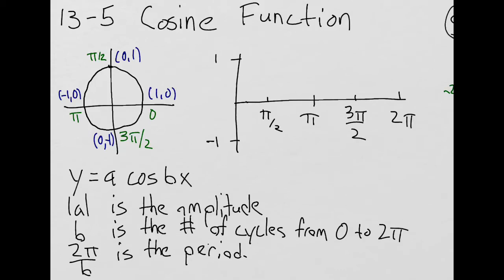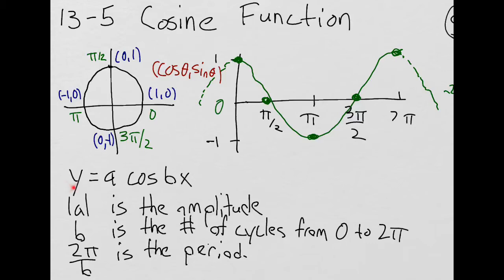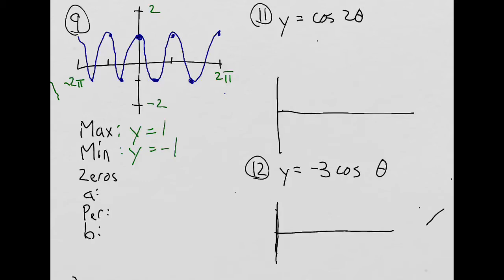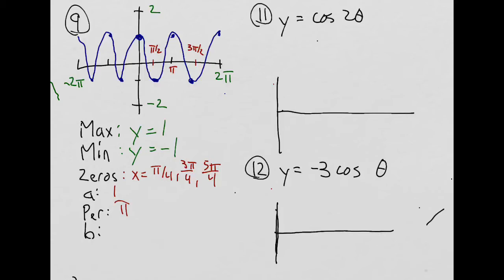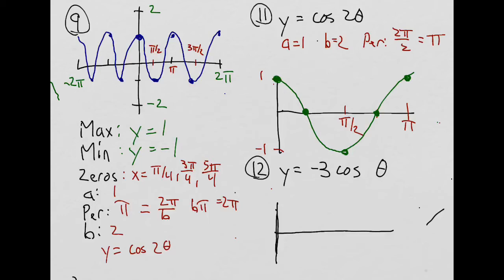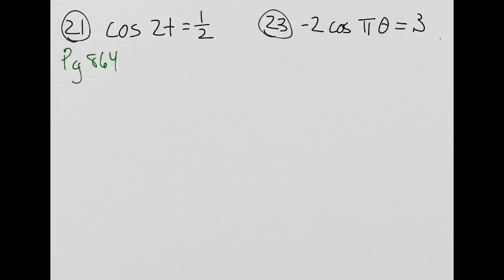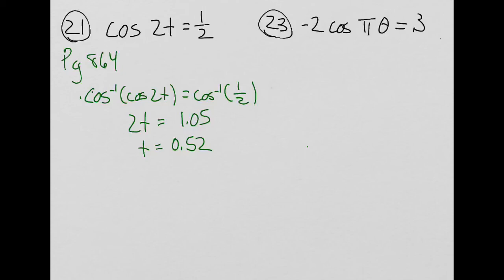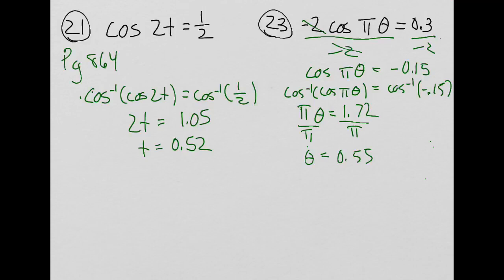Advanced Math I 13-5 Cosine Function